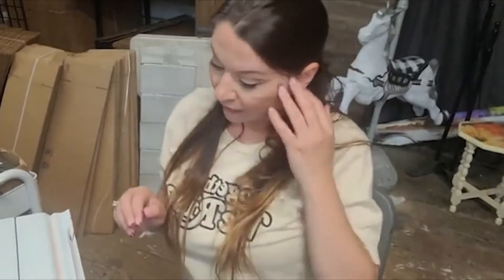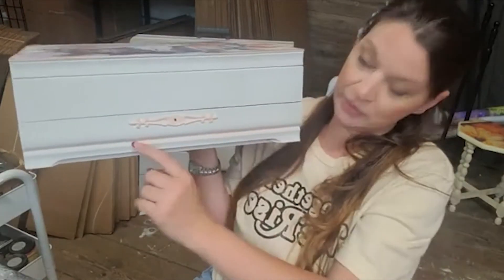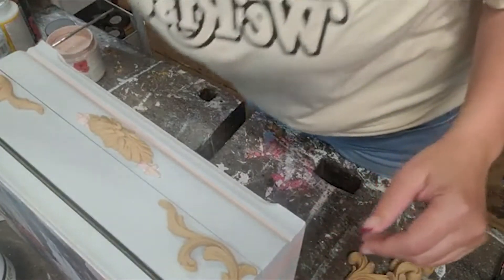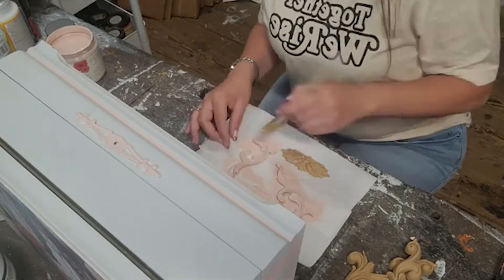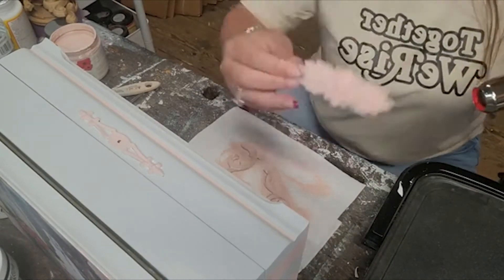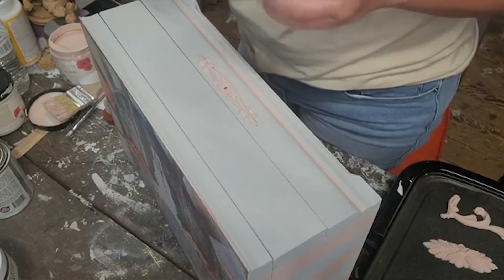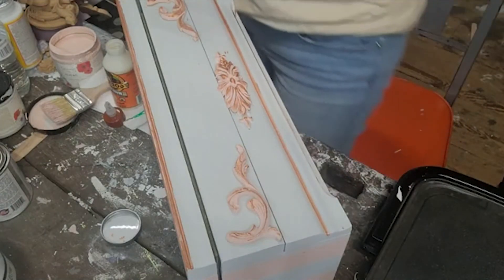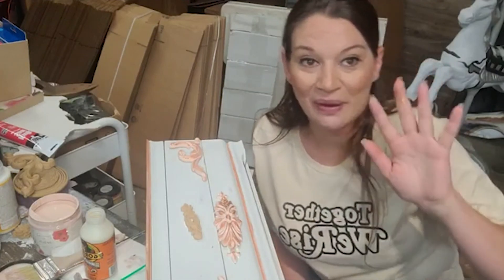Silverware Box Makeover Part 2)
This is Part 2 of my Silverware Box project where you can learn the different techniques of incorporating WoodUBend in your Furniture, Painting your WoodUBend,  and so much more!

These are the products that I used

* Metallic Cream | Lucky Penny

* Ooh La La

Bring out your artistic side @Grace on Broadway !!